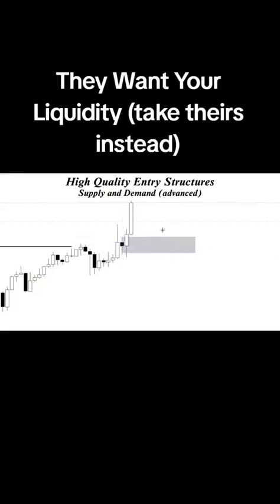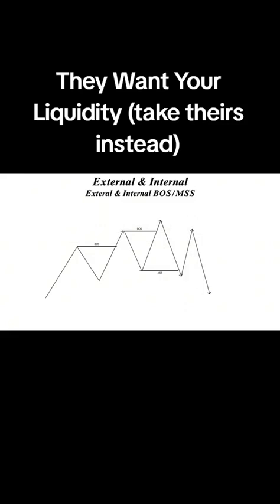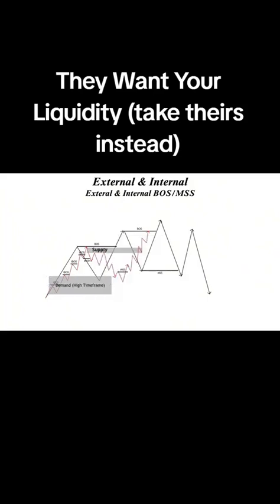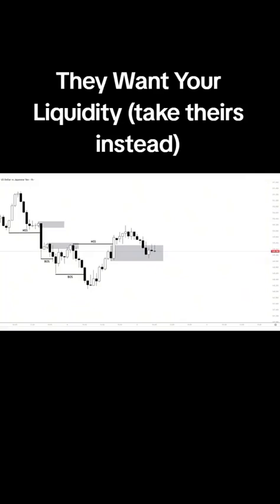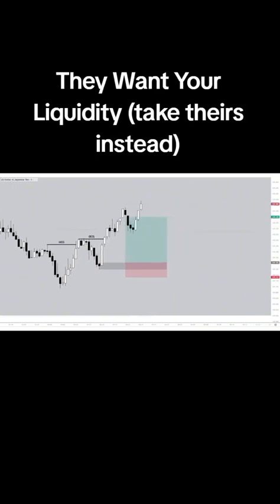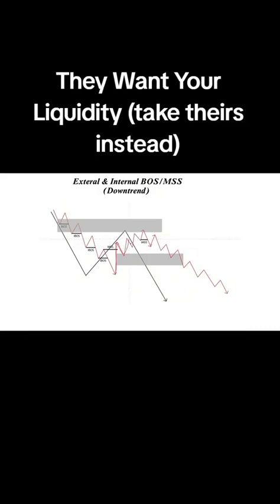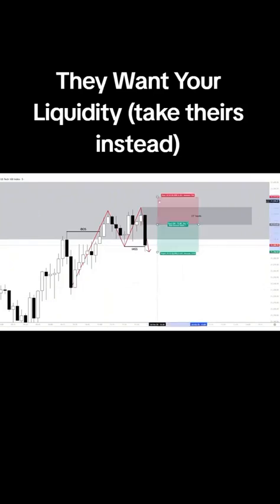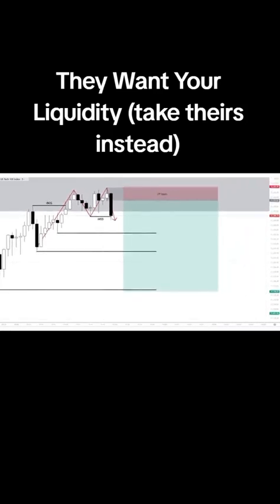17 August 2025